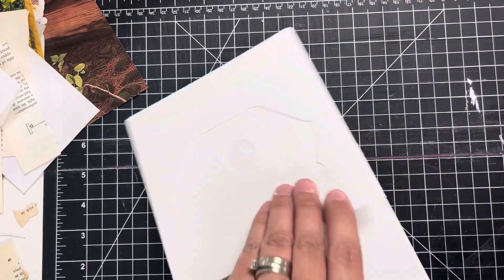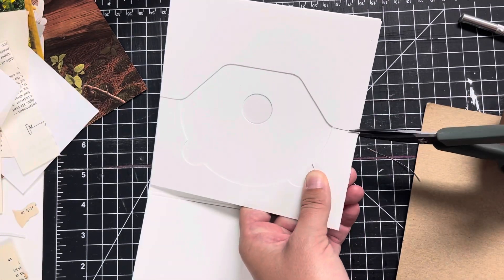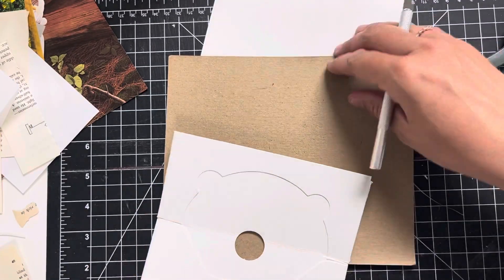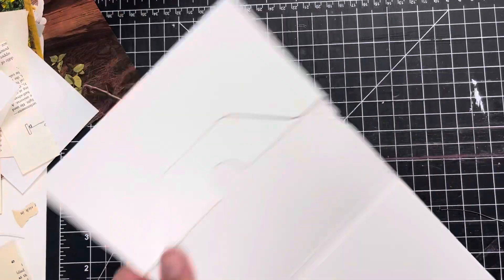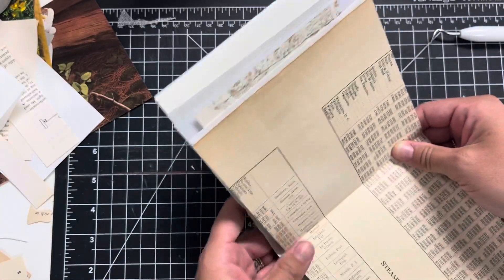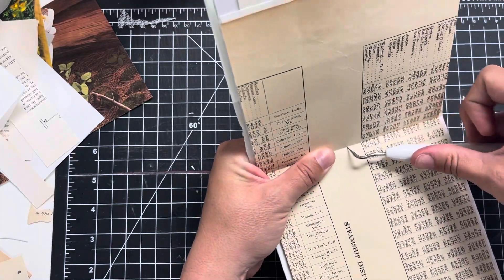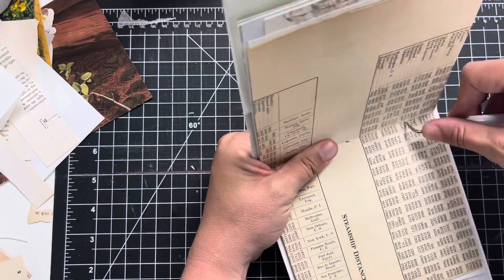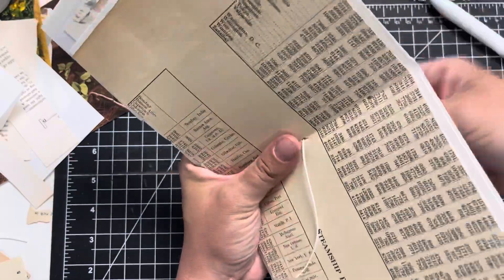6x6 Journal from CD Mailer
These CD mailers were included in the May Large subscription kit. I made mine into a mini-journal.

This is currently available as a naked journal in the shop.

If you want to join the fun, find subscription info on the website too!